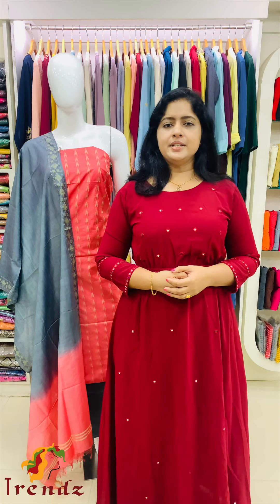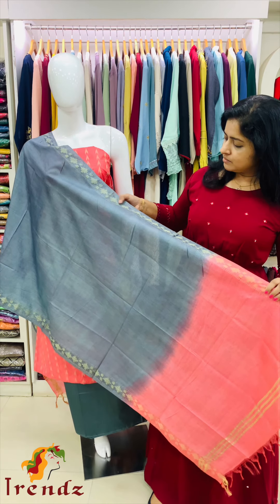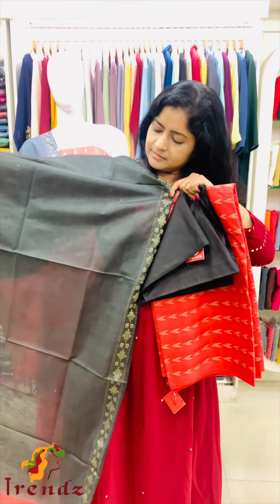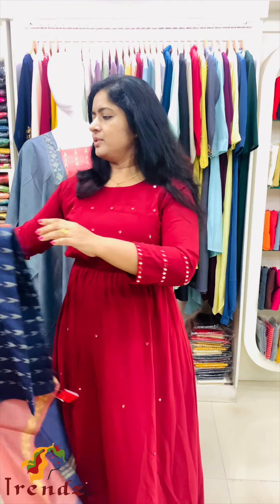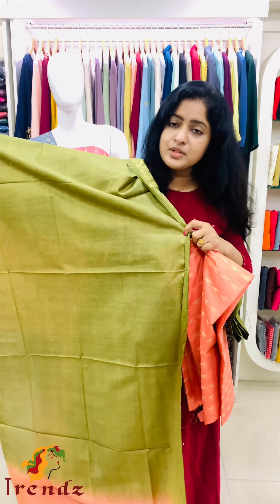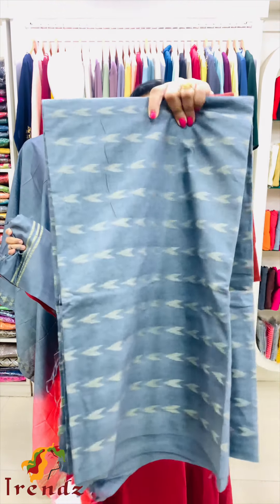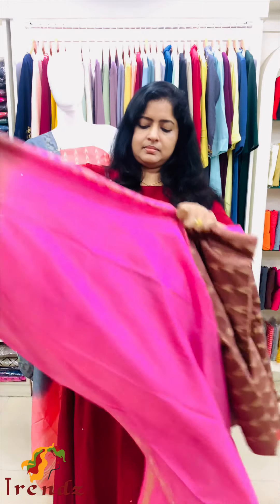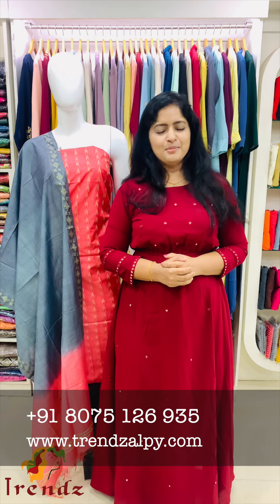Casual Wear Salwar Material Collection 🤩🤩❣️👗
We will get back to you as soon as possible

**Not Updated On Website**

Store Location: Trendz Boutique
Cullen Rd, Vazhicherry Ward, Sea View Ward, Alappuzha, Kerala 688001